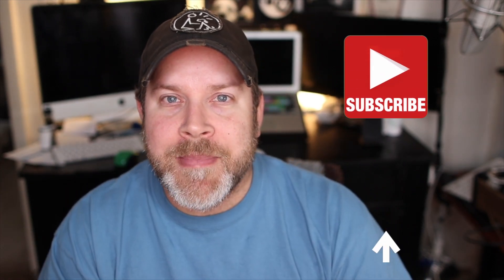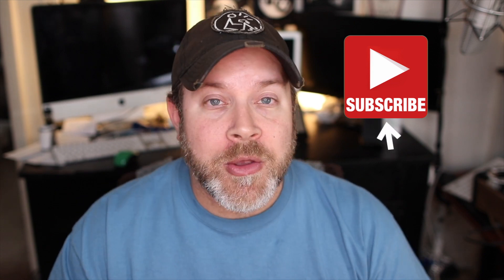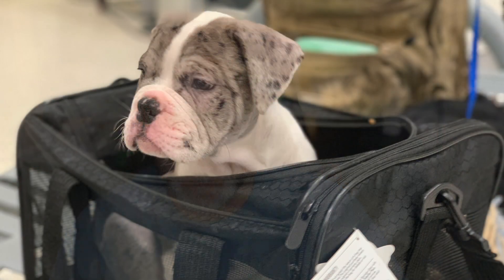Flying with your pet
Equipment used to make this Video:
Camera : Cannon 80D
Camera : Cannon 70D
Lens: Cannon 24 mm f/1.4L USM
          Cannon 40 mm Fixed stm
Mic: Rode pro +
Lights: 18’ Light ring
            3 other Fixed Light Boxes
Computer: 2018 MacBook Pro